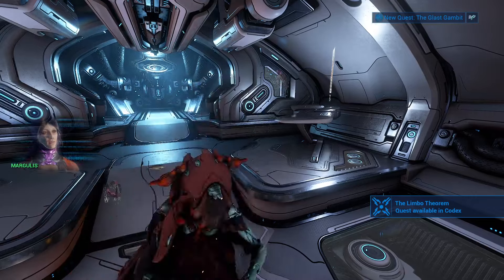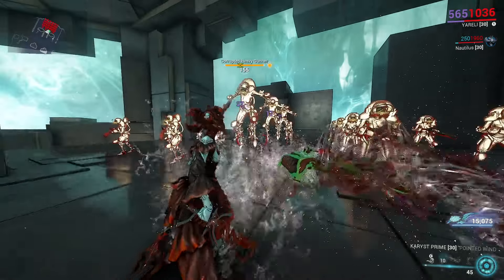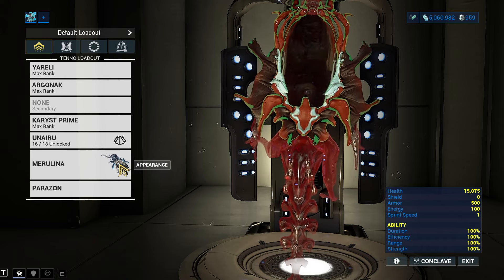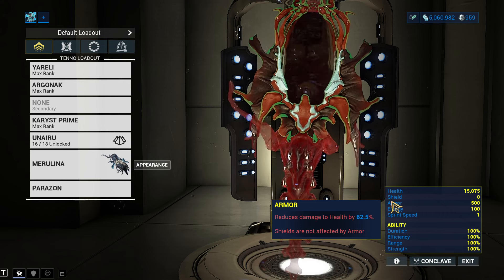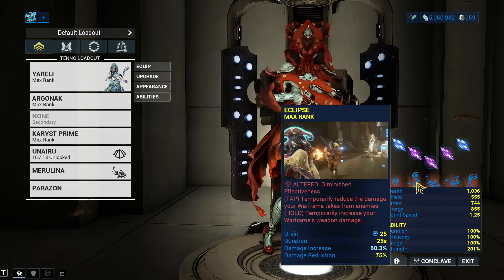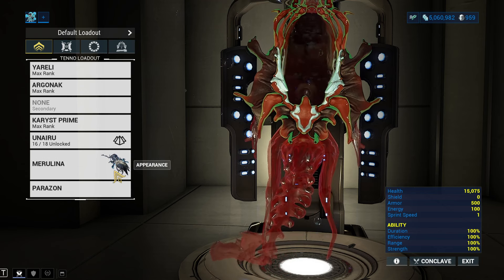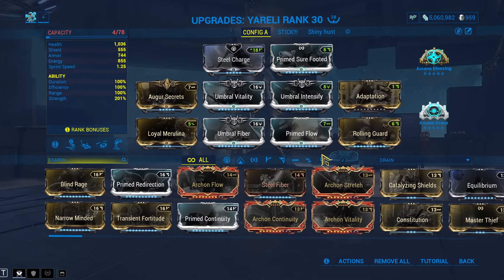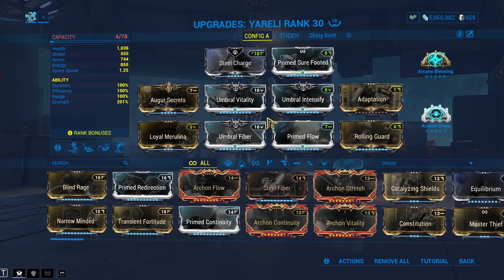Loyal Merulina EXACTLY WHAT WE WANTED!!! (Warframe Builds)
I use obs, Krita, Gazo Tuber, and have 4 rules in place for mental health:

1, no sleep, no stream.
2, big or not, don't feel rushed to do anything.
3, don't look at concurrent viewers, it makes my content less fun.
4, no more reddit